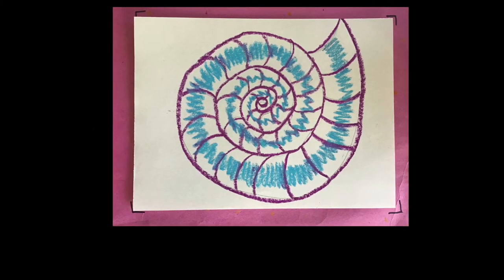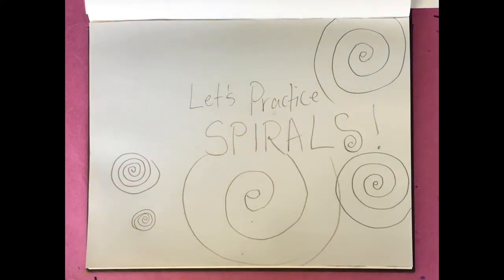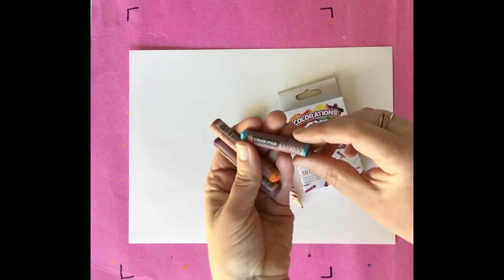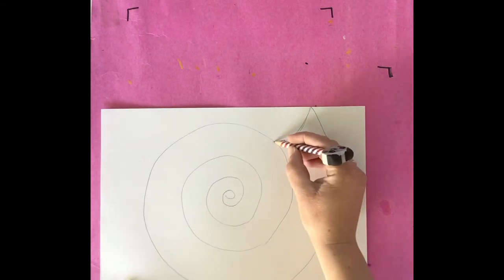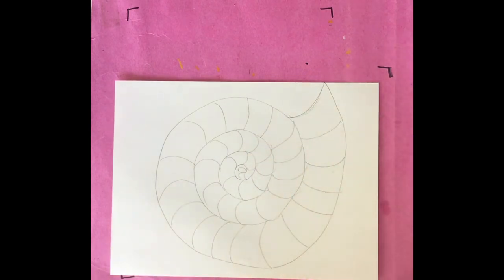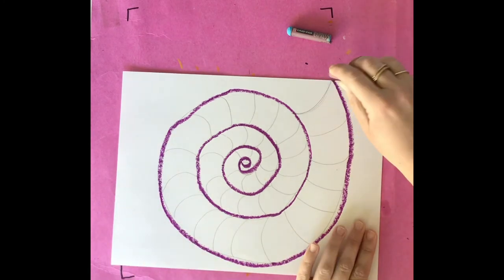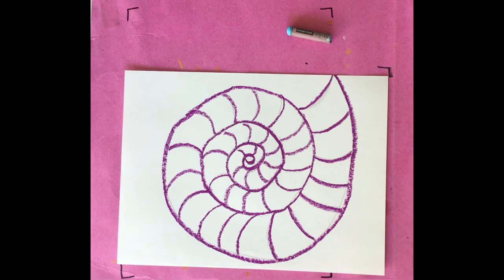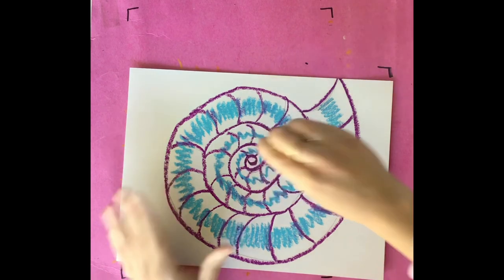Ammonite Painting (KG)